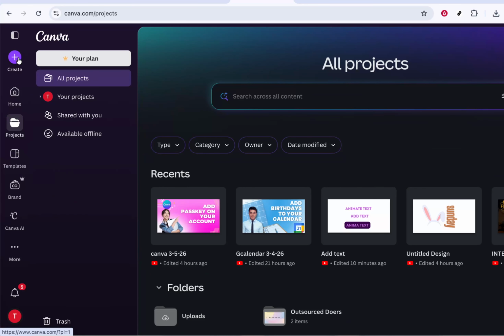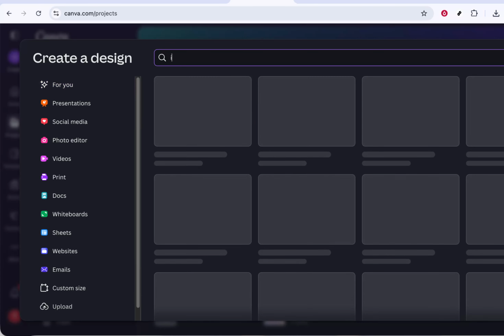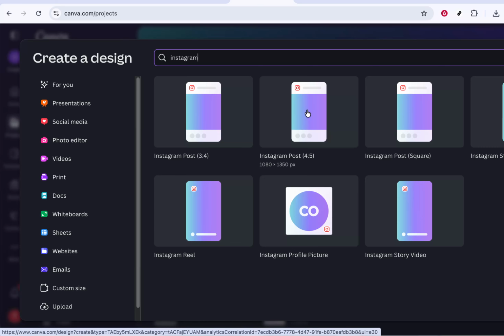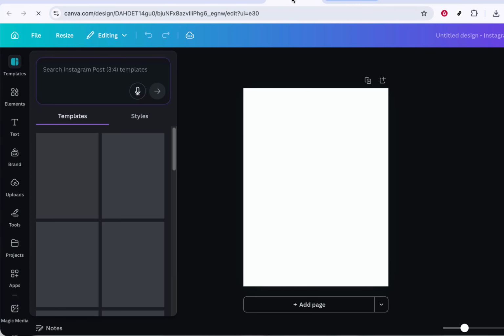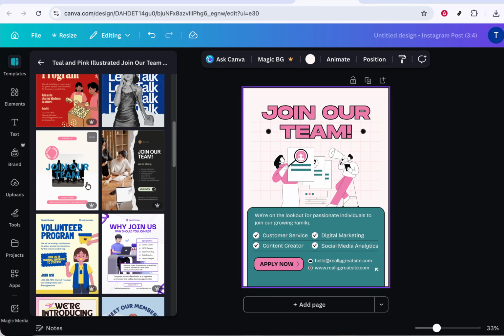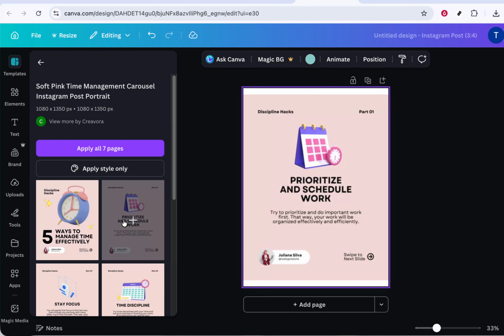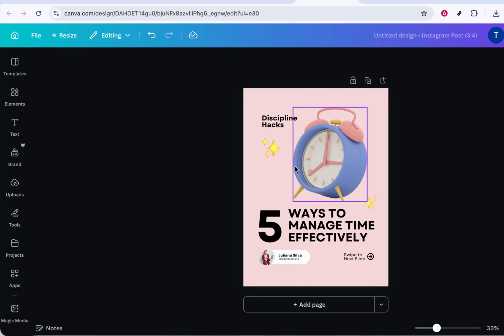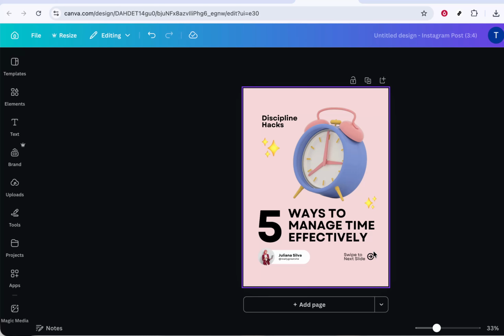How to Create an Instagram Post with Templates in Canva | Step-by-Step Guide 2026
n this video, you’ll learn how to create an Instagram post using Canva’s templates to make visually stunning content quickly. I’ll walk you through selecting a template, customizing text, images, and colors, and creating posts that stand out on your Instagram feed.